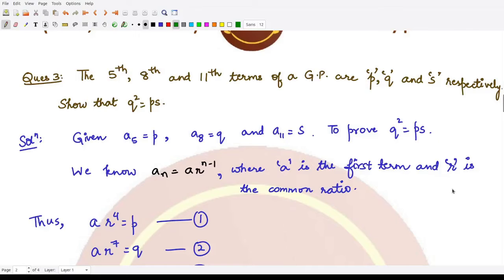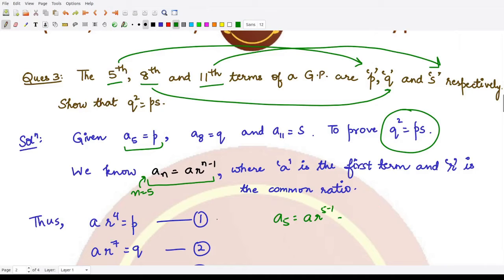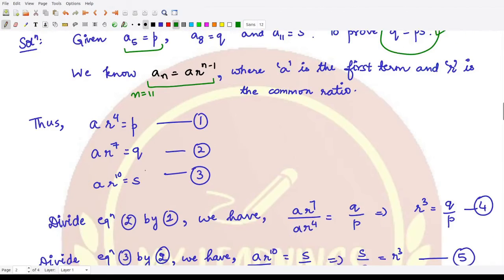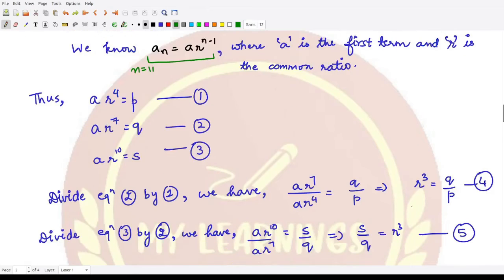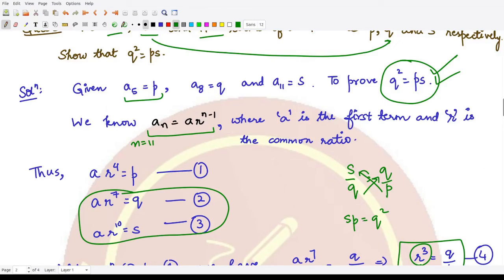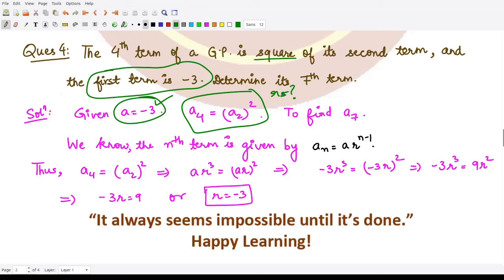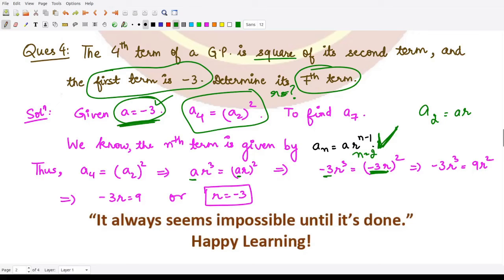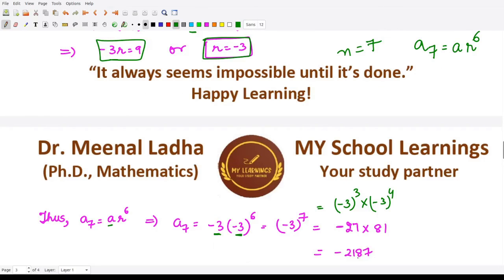#41: Exercise: 9.3 || Q3-Q4 || Class XI || NCERT || Chapter - 9